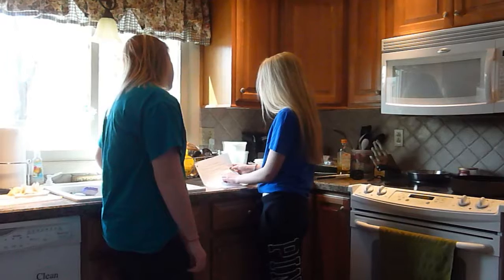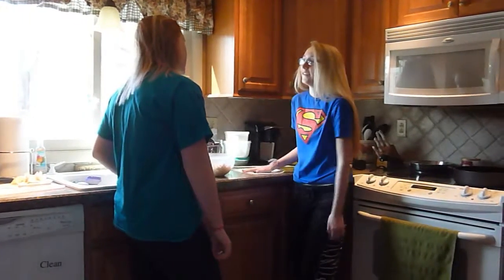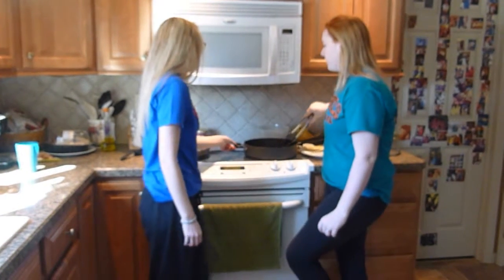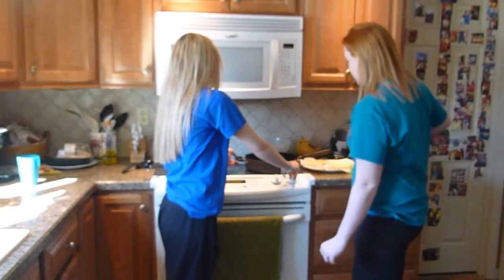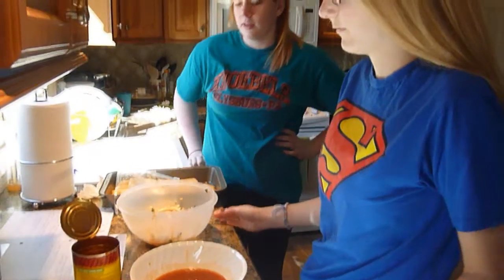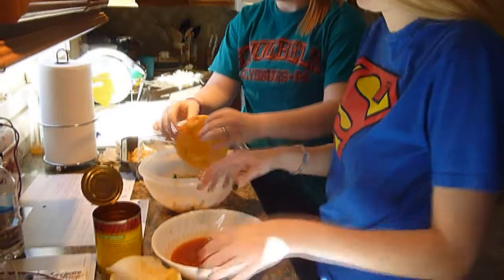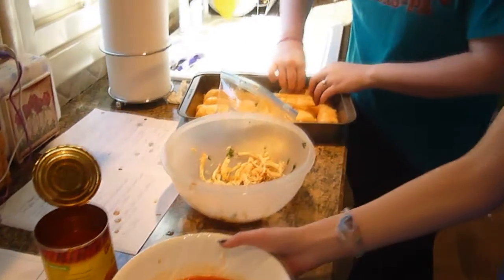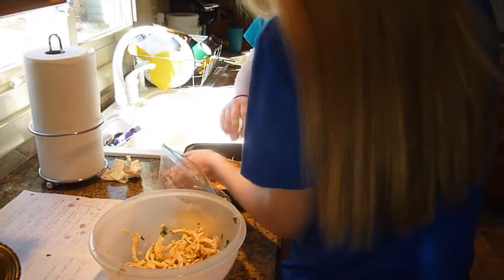spanish food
Enchiladas by Laurel and Sara for Mrs. Anderson